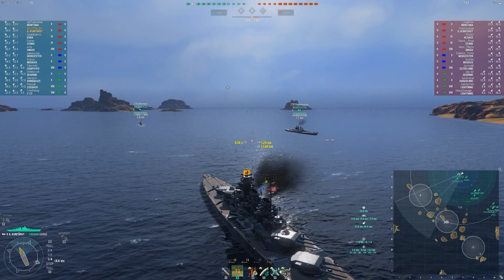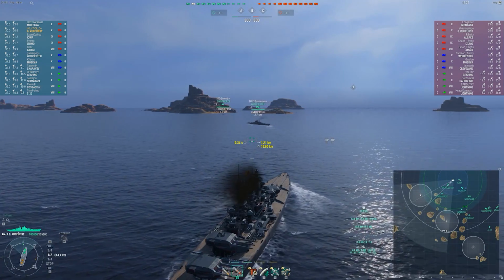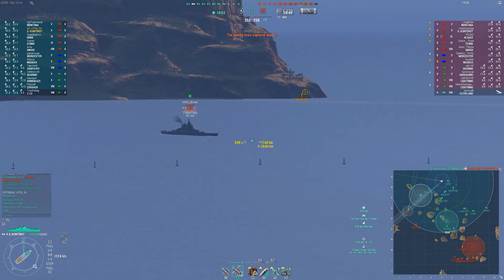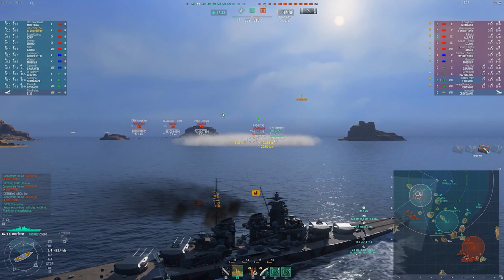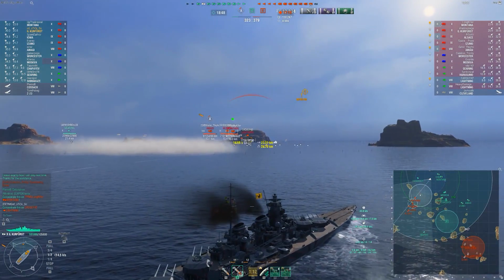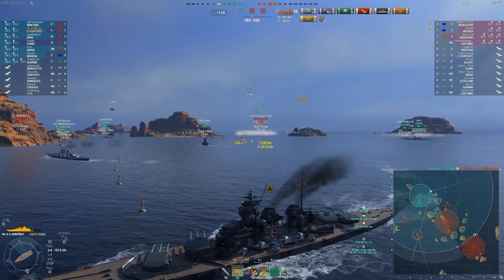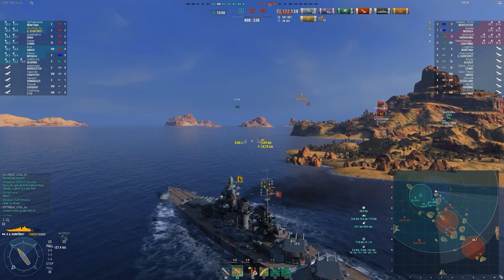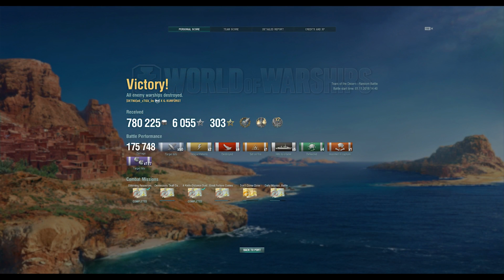Kurfurst 175K 4 Kill Game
Double strike, four goal haul, and fire proof.